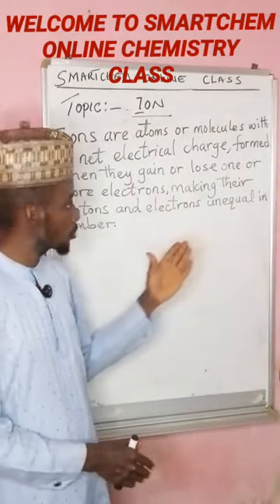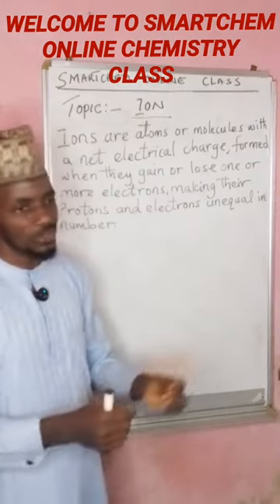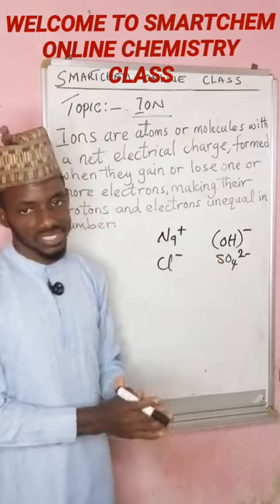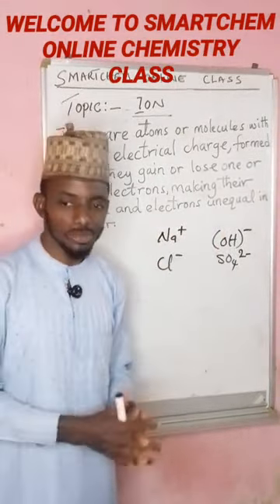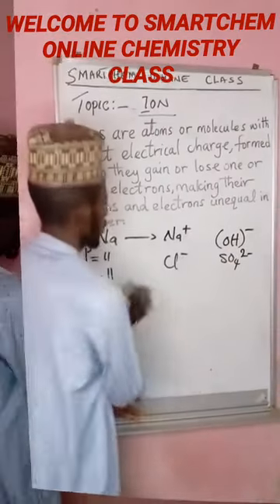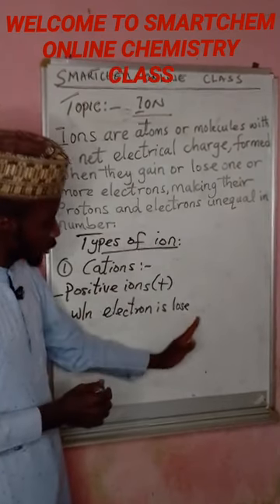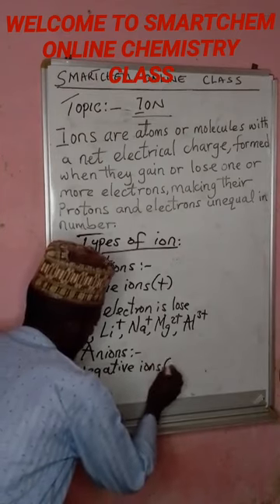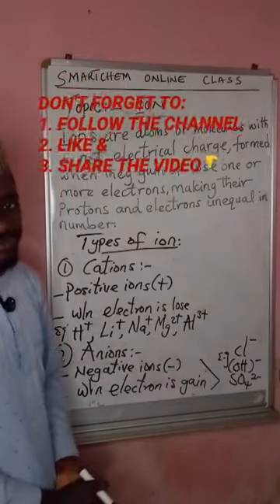CONCEPT OF AN ION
Concept of an ion#types of ion